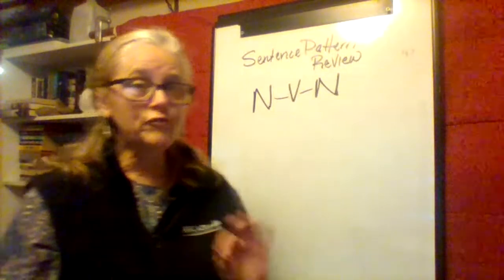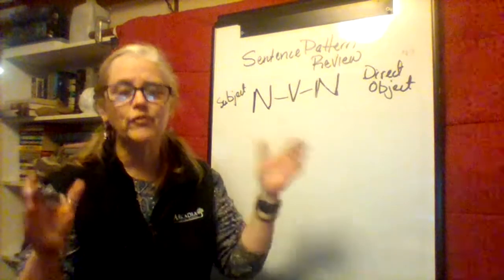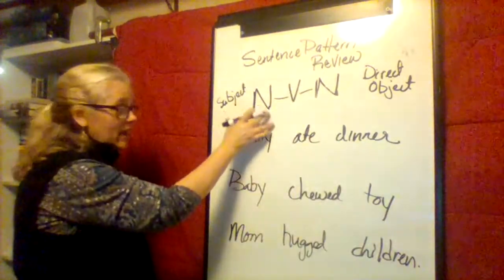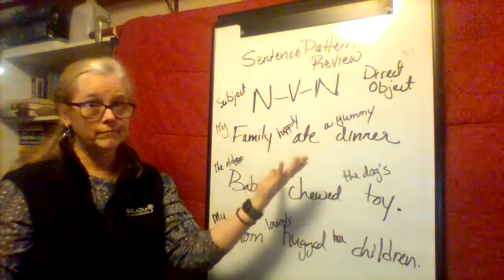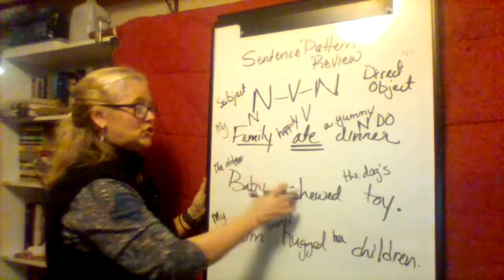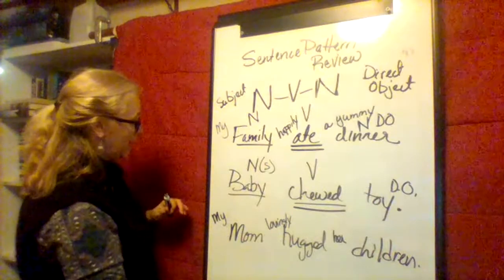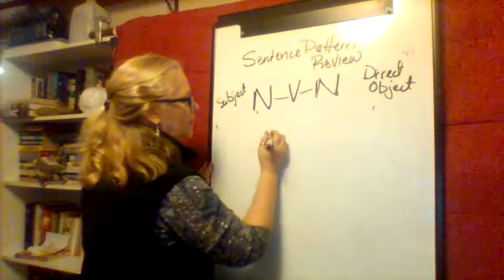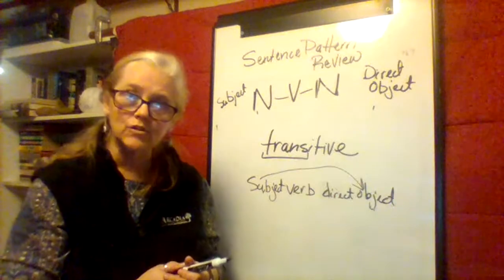Writing 1 -- N-V-N Sentences